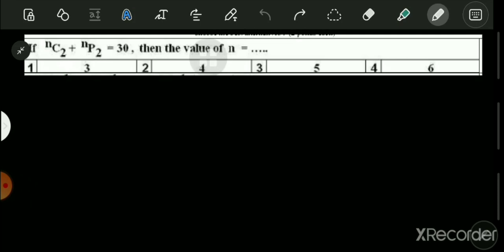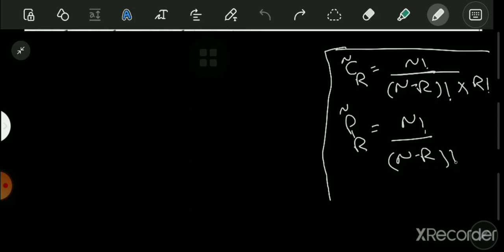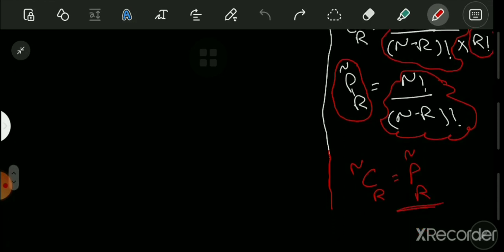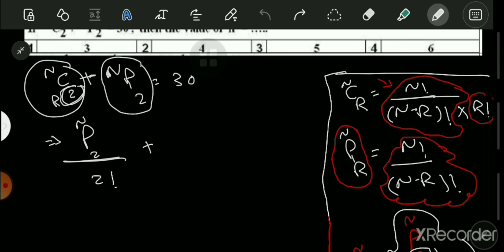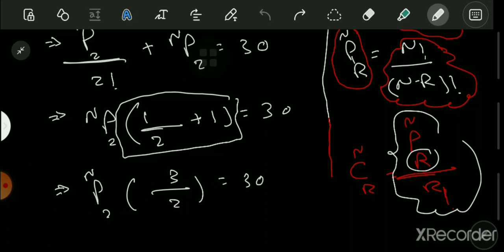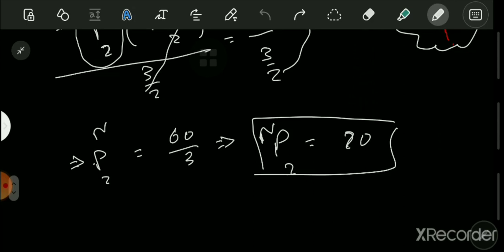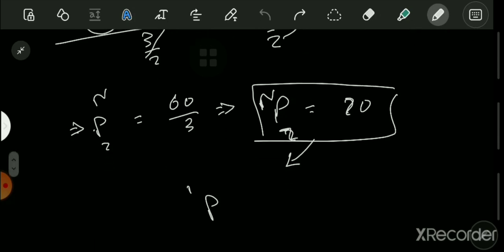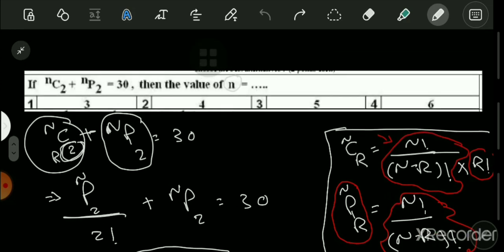حل سؤال وزاري عن ( التباديل - التوافيق ). المنهج اليمني. قسم إنجليزي ( permutations - Combinations )